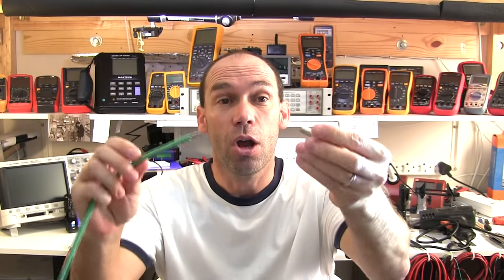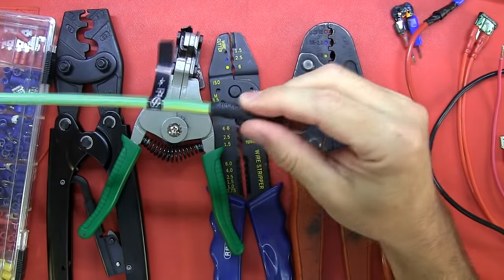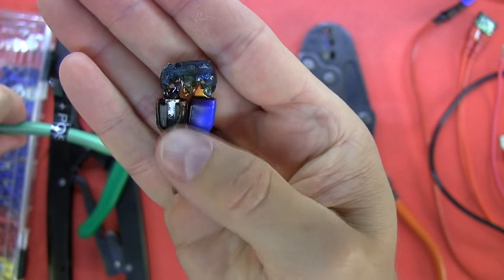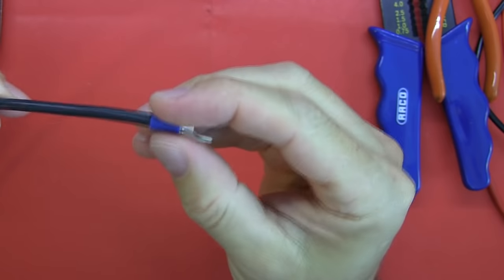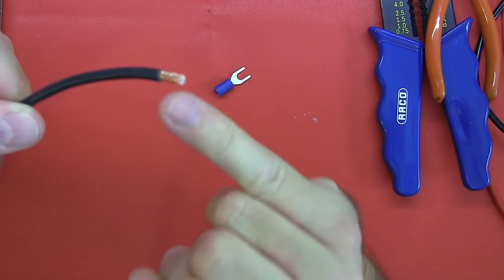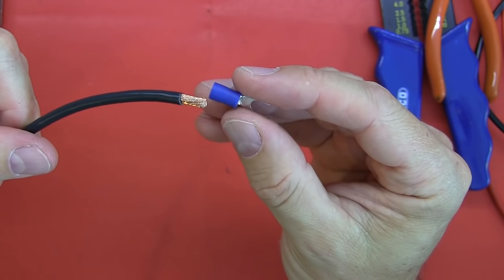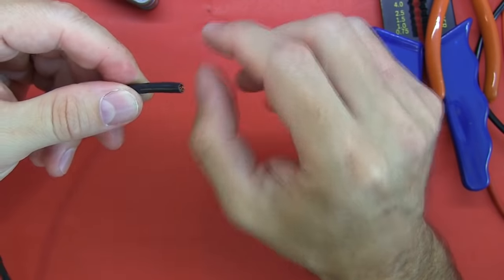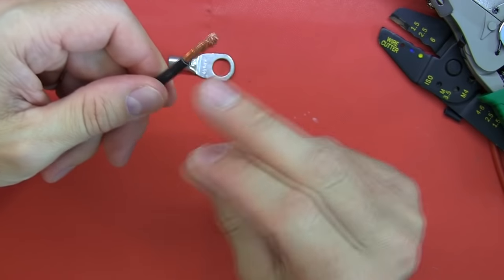Tutorial: How to crimp connectors, strip wire and use heat shrink.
A guide on using the correct tools to crimp connectors, strip wire and apply heat shrink.

In this video:

* Selecting the correct wire gauge  (AWG - American Wire Gauge) for the crimp connector.
* Using the correct tools to strip the insulation from the wire.
* The correct way to insert the wire into the crimp connector
* Using the correct crimp tools to crimp the connector
* How to apply heat shrink correctly to the wire and crimp connector.